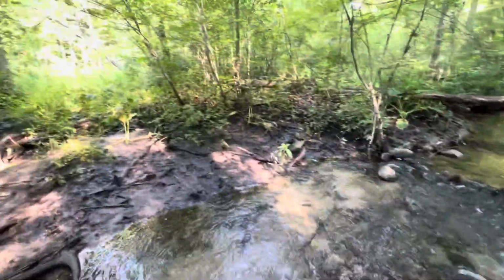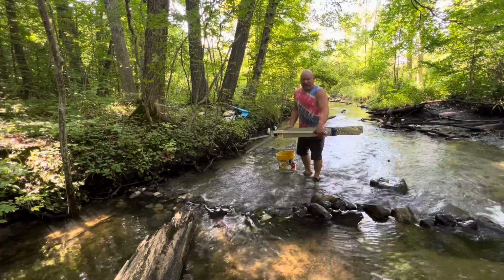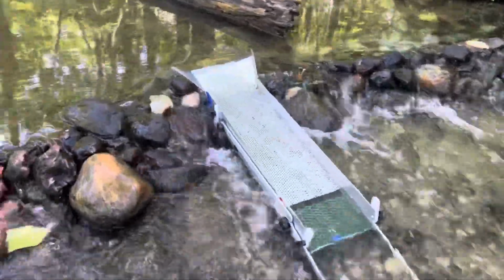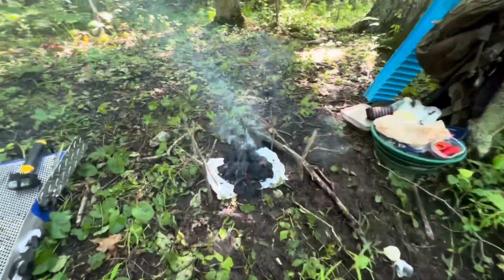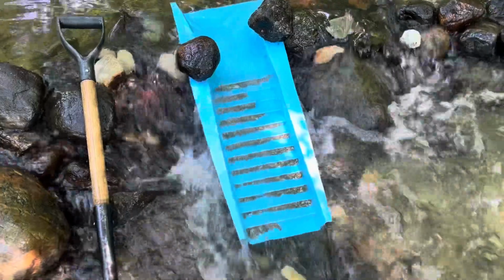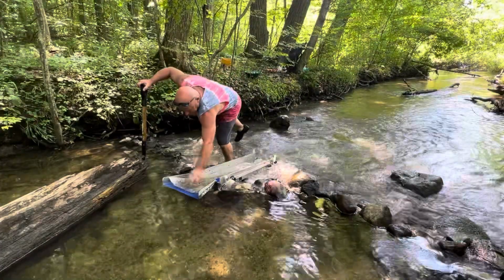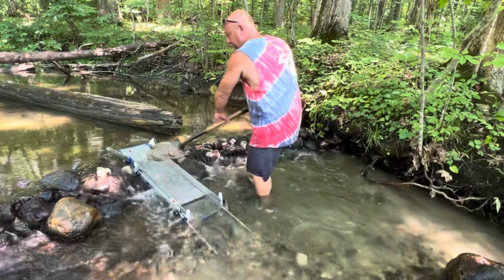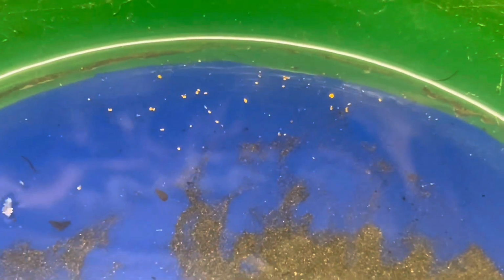Shoveling right to your sluice✌🏻adventure nature outdoors cooking fun gold diy family #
Come along as we head to a spot I found over the winter.  We set up our classifier on the sluice and start shoveling!  See what we get✌🏻⛏️✨